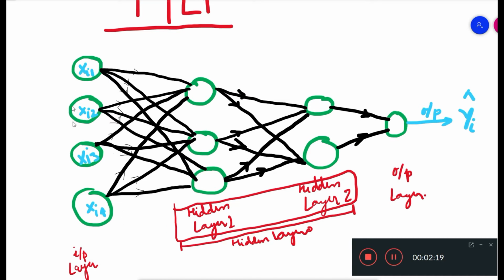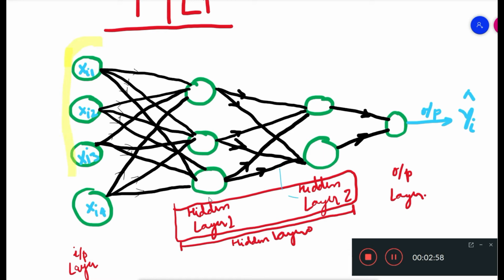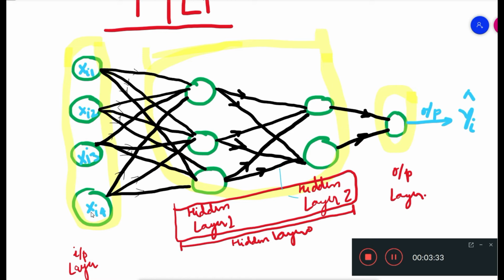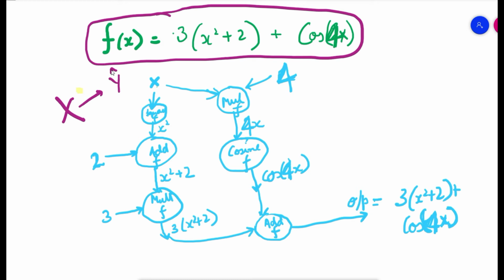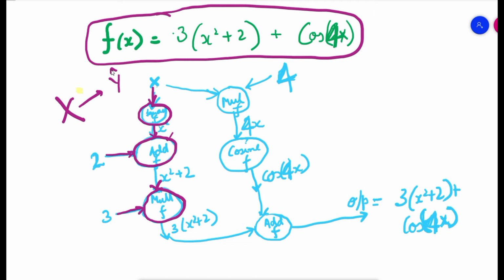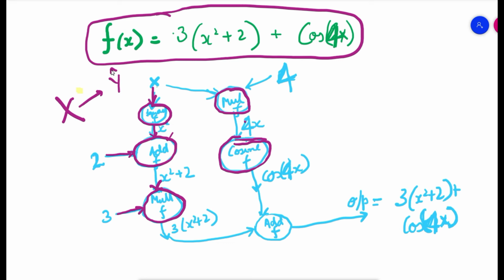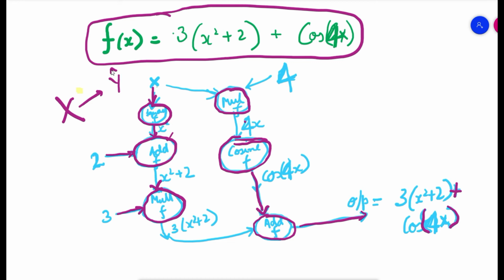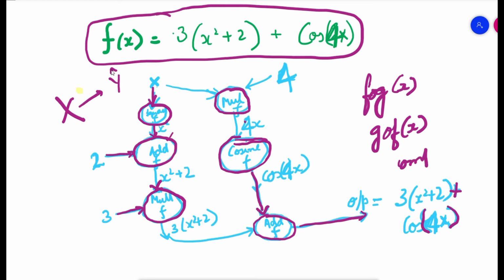Lecture 7: MLPs - An Introduction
This video in Neural Network Learning series explains how multiple functions combine together to work out a model that can separate a complex non-linear distribution.